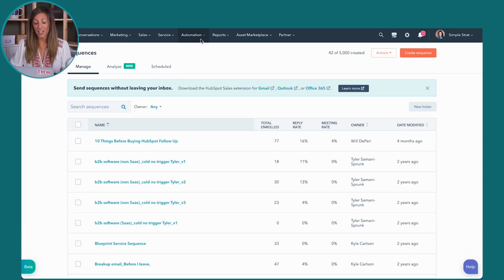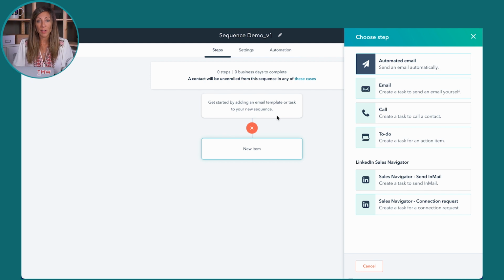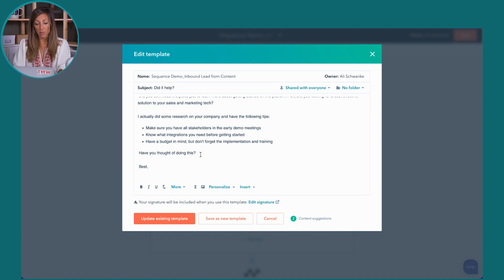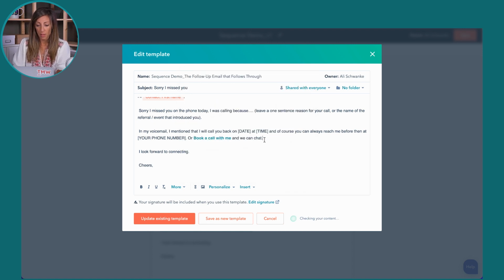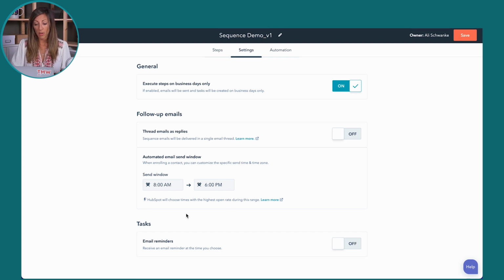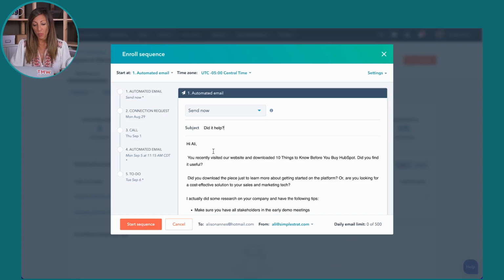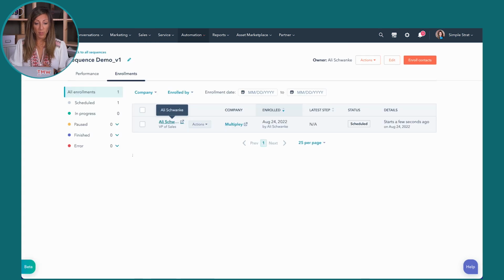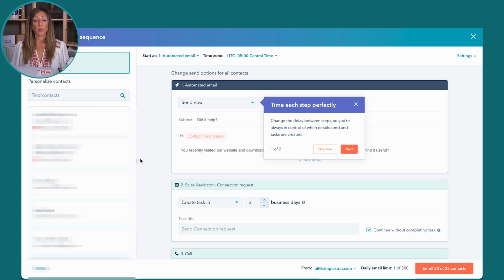Getting Started with HubSpot Sequences Training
Learn how to automate outbound activities using the sequences tool. Need hands-on help?

In this Hubspot Sequences Training video we'll cover the ins and outs of this powerful sales tool, how it works, and help you get started with your first HubSpot sequence of your own. Get more tips like this on our weekly newsletter

This video is helpful if you need a refresher or have to get started in HubSpot for the very first time.

00:00 Introduction
00:19 What are HubSpot Sequences?
00:46 HubSpot Sequences Overview
01:35 Using Templates in Sequences
02:34 Building your first HubSpot sequence
03:37 Types of activities you can have in a sequence
11:22 HubSpot sequences settings
14:01 Sequence reporting and analytics
16:14 Viewing sequence data in contact activity feed
19:23 Enrolling in a sequence through your gmail inbox